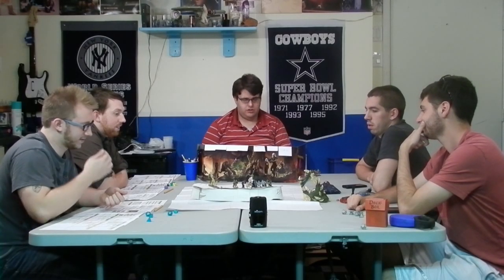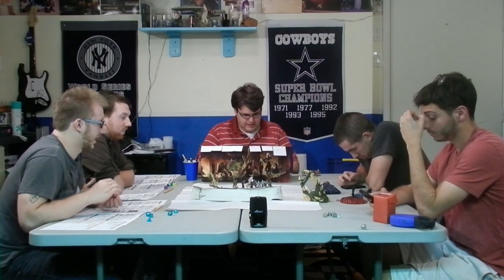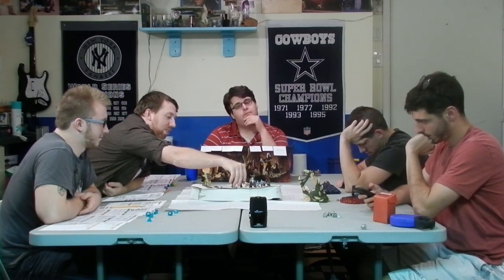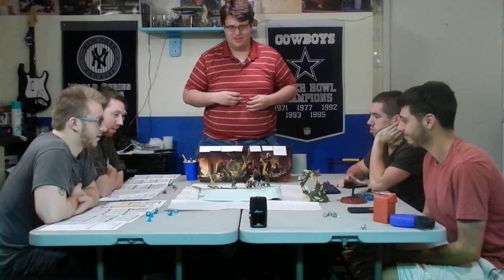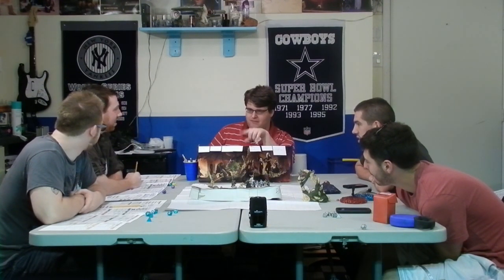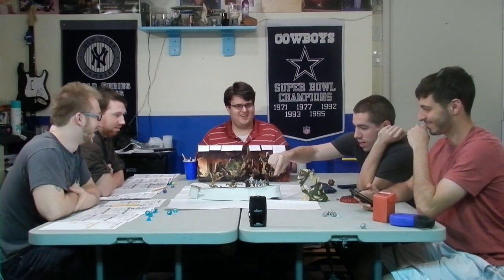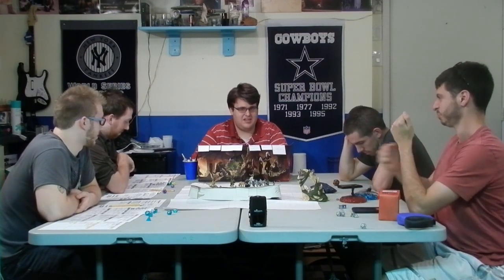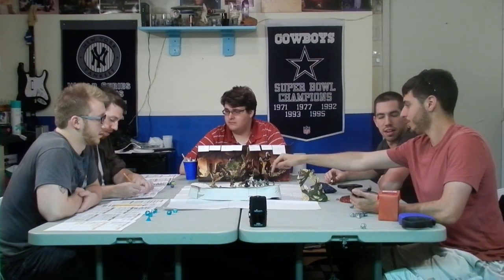The Critical Miss : Episode 59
In this episode, Bessie learns that acid damage is painful.

If you notice we did something wrong in terms of rules of the game, just know that for the most part, we just play the way we like to play. The game isn't about following every single little rule, its about roleplaying and enjoying yourself. House rules are always a good thing!

There is 'adult' language and is not recommended for those who do not wish to hear such language or those under aged or whatever the restrictions are.